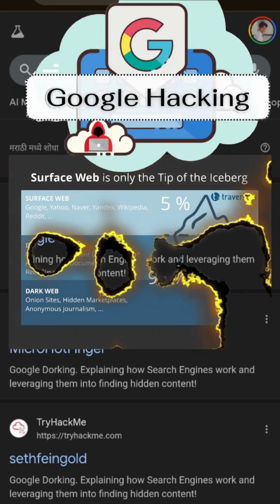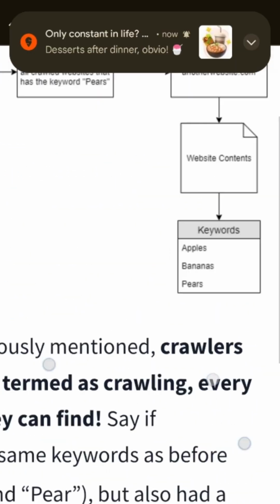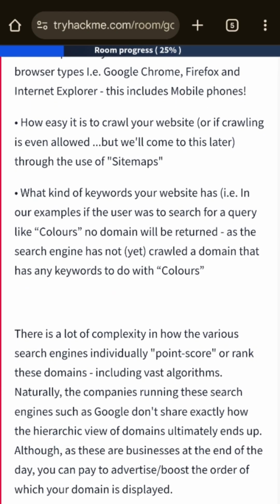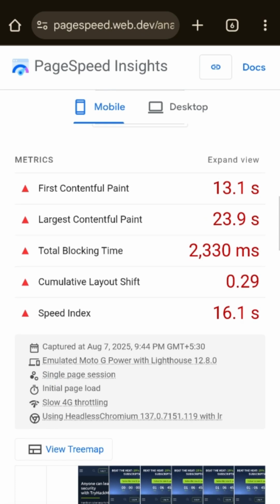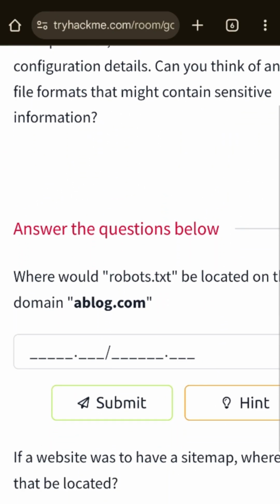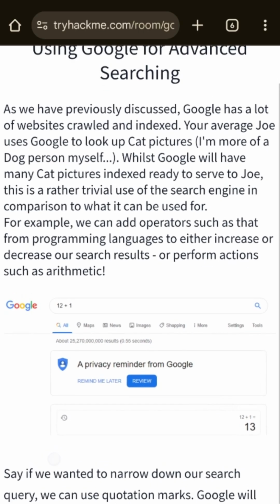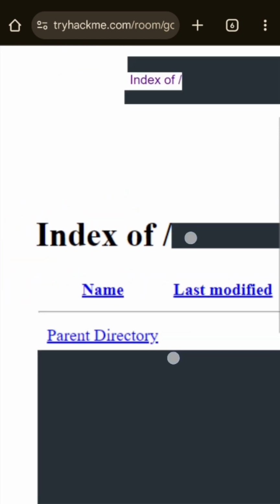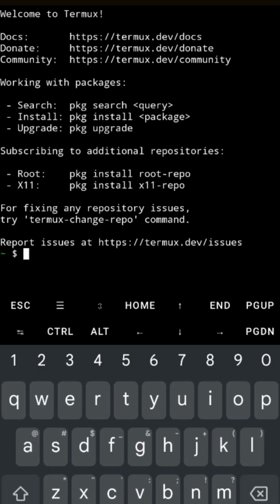TryHackMe Google Dorking Lab | Android Termux Walkthrough (Ethical Hacking on Mobile)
🚀 Turn your Android into a Cyber Lab! In this video, I’ll show you a complete walkthrough of the TryHackMe Google Dorking Lab using just your Android phone and Termux — no laptop required!

📱 Many beginners believe hacking requires a computer, but with Termux on Android, your phone becomes a full Linux hacking environment. You can run TryHackMe labs, practice Google Dorking (Google hacking), and build real cybersecurity skills directly on your smartphone.

✅ What you’ll learn in this video:

Step-by-step solution of the TryHackMe Google Dorking Lab

How to use Google dorks for ethical hacking and OSINT

Setting up Termux + VPN to access TryHackMe on Android

Information gathering and reconnaissance basics

Beginner-friendly guide with detailed explanations

Students and beginners in ethical hacking

People who want to practice TryHackMe labs on Android

Anyone curious about Google hacking, OSINT, and CTF challenges

Learners who don’t have access to a laptop or PC

By the end of this walkthrough, your Android phone will become a powerful cyber lab where you can practice hacking, run Linux commands, and explore cybersecurity — anytime, anywhere.

💬 Comment if you want me to cover Wireshark, Metasploit, or advanced OSINT labs next!

_______________ 👨🏻‍💻TBEHC👨🏻‍💻___________________

🎉Wanna Learn Complete Ethical Hacking With Termux?

Every Practictical on this channel is performed on my own device in my own network. This Channel Does not support any black-Hat and illegal activity if you are using this information for any malicious intent This channel and I do not take responsibility for it.
STAY ETHICAL 👾.

- Saad Maqsood